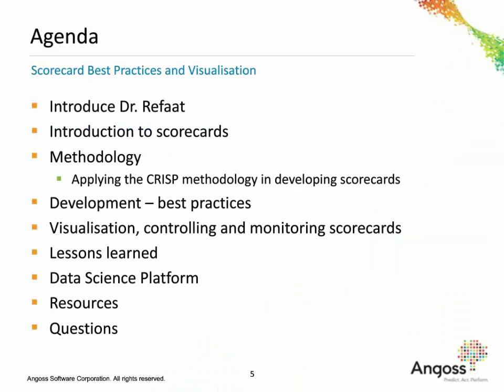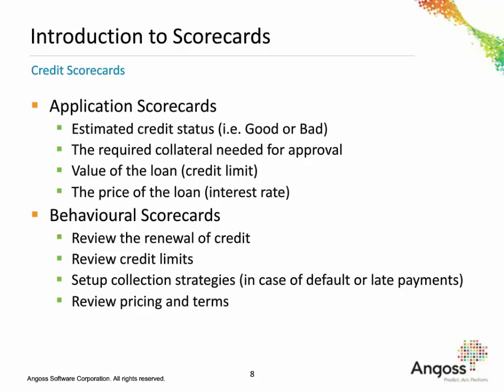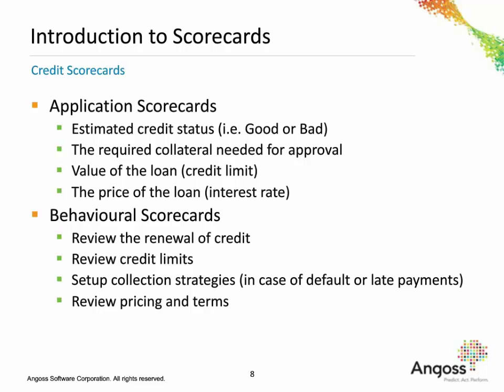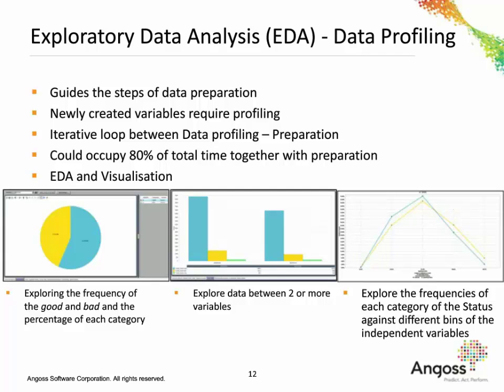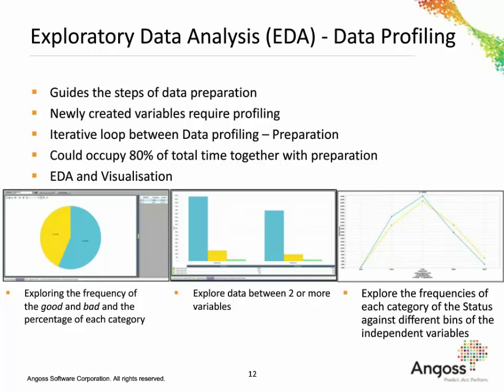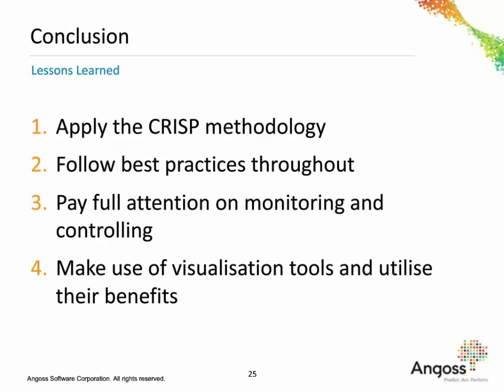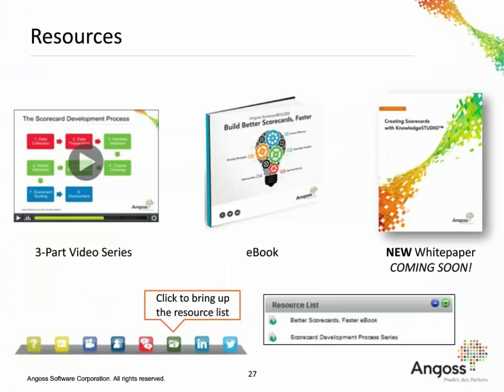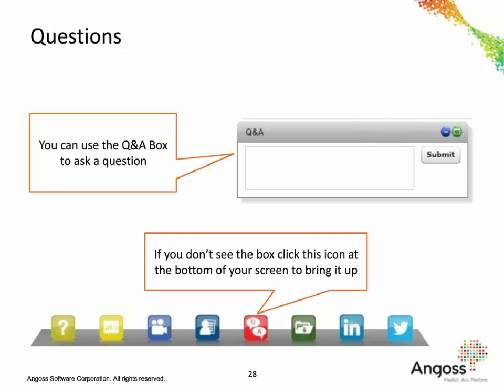Scorecard Best Practices &Visualization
Webinar with Dr. Mamdouh Refaat that discusses some of the ways to make sure you are getting the most out of your scorecards.